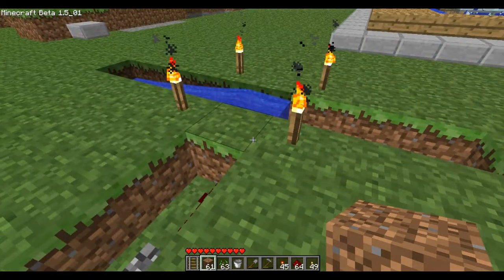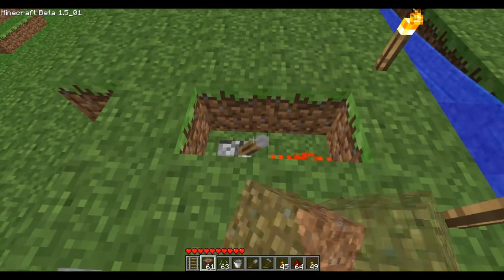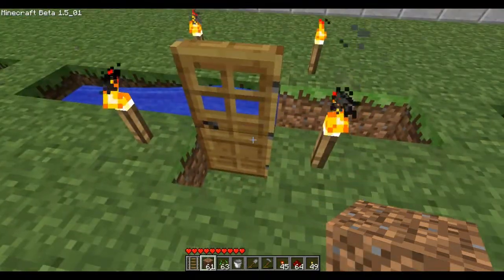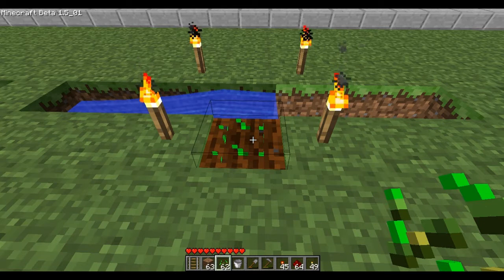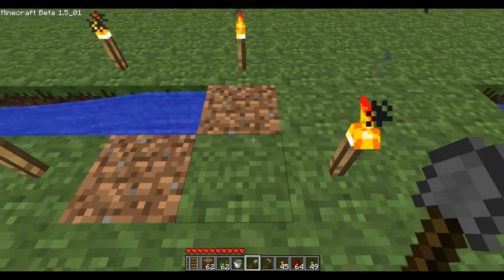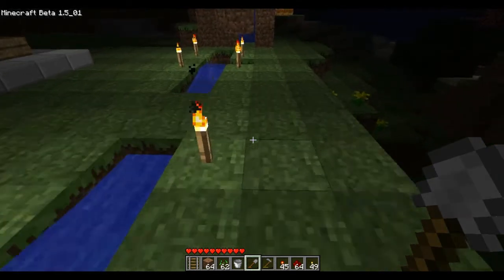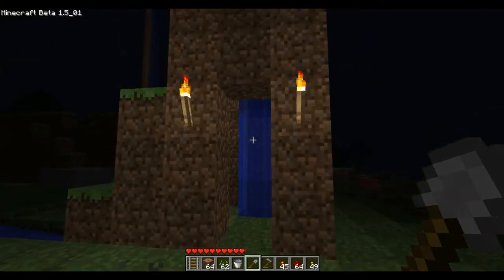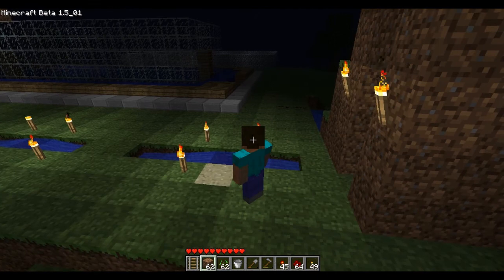Minecraft Liquid Physics 8 Liquid Flow Control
In MCLP 7, I showed how to manipulate the flow of water by using redstone. This video shows all the other things that can be used for the same effect.